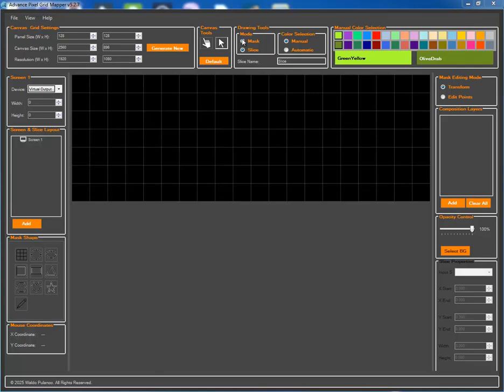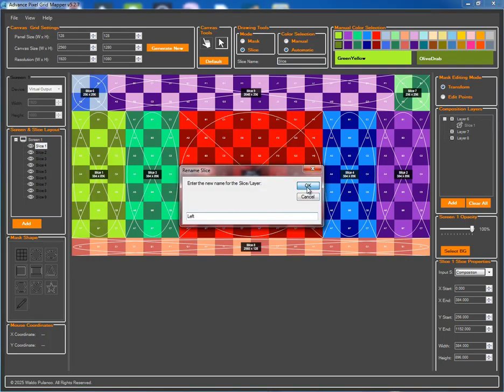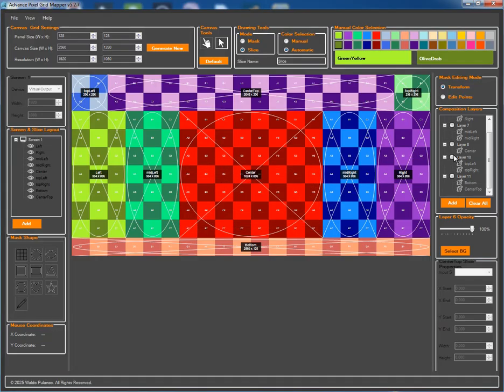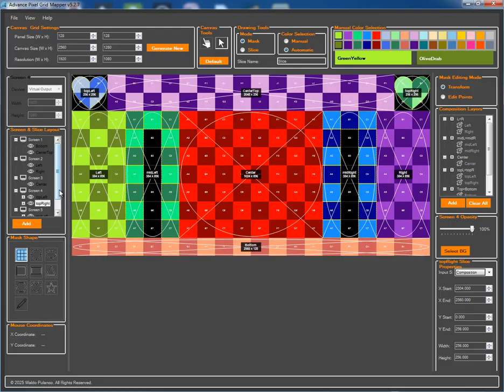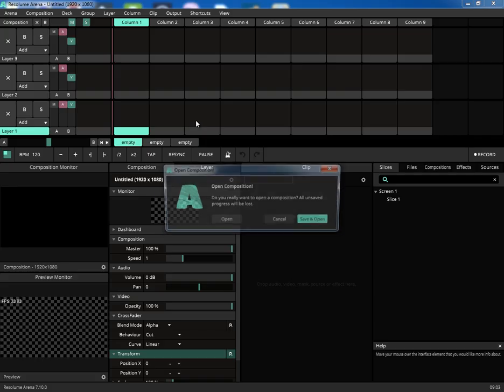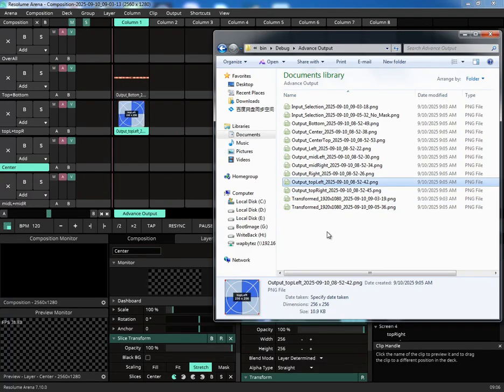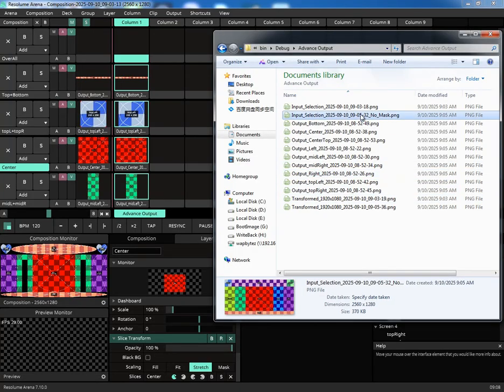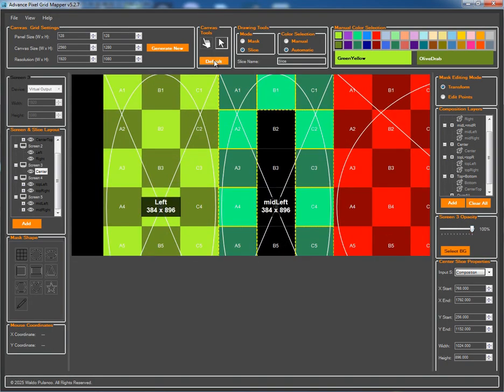Save Hours on Your Resolume Setup | Advance Pixel Grid Mapper Workflow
In this full tutorial for the Advance Pixel Grid Mapper, you'll learn how to go from a blank canvas to a fully configured Resolume Arena project.
We have two version of this app: paid version and free version, the free version can now register and calculate the product key online.